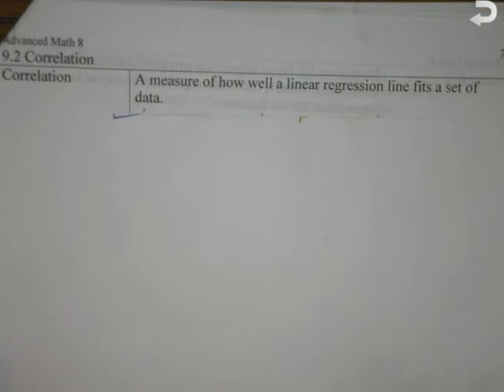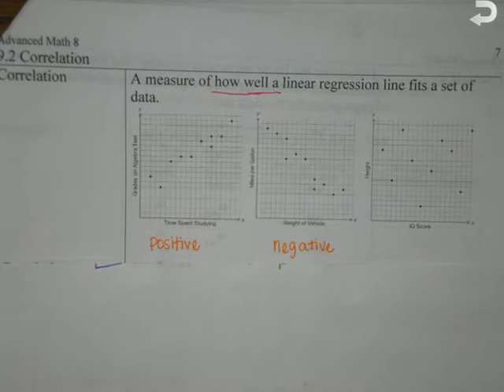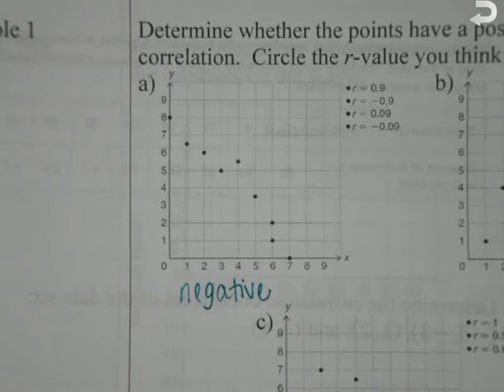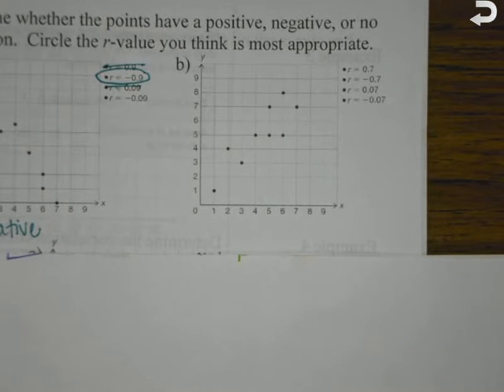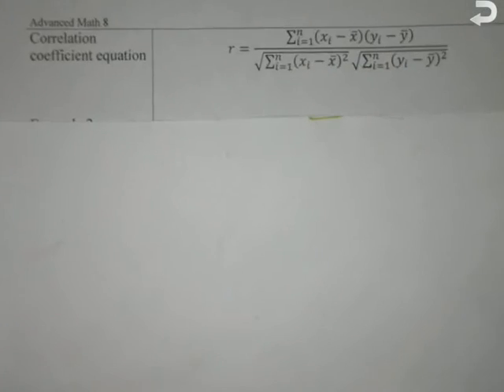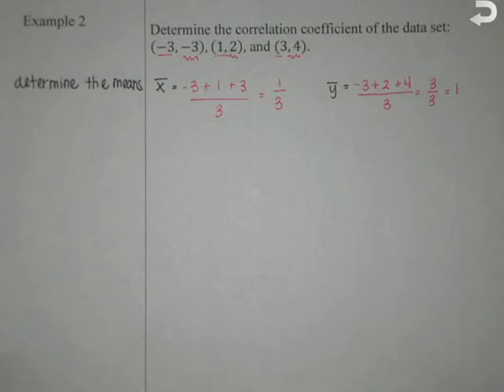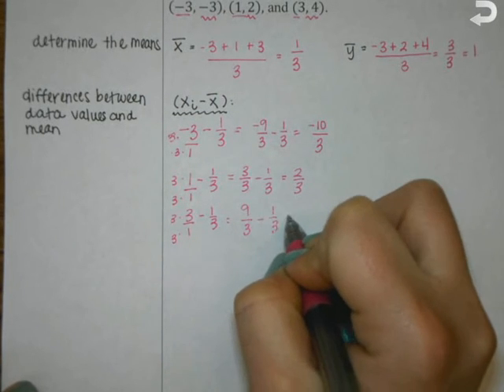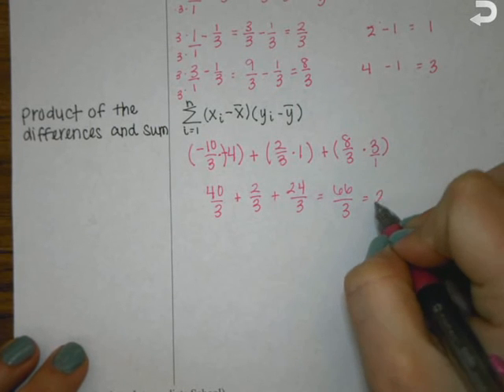AM8 9 2A Notes